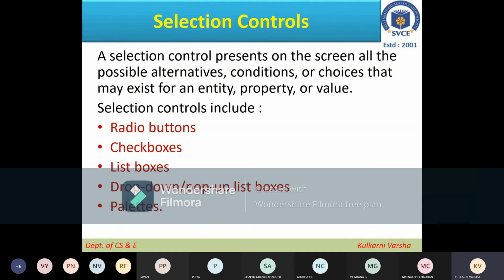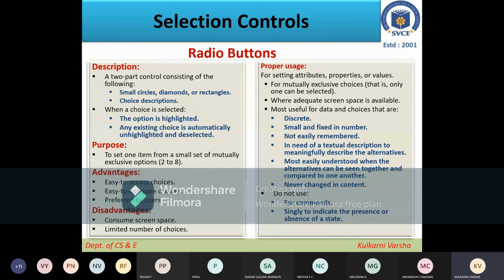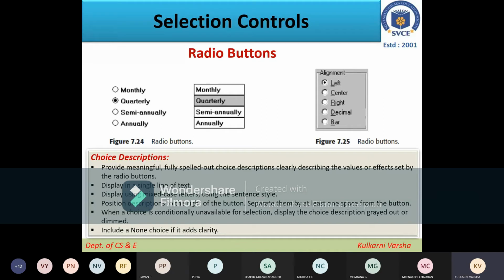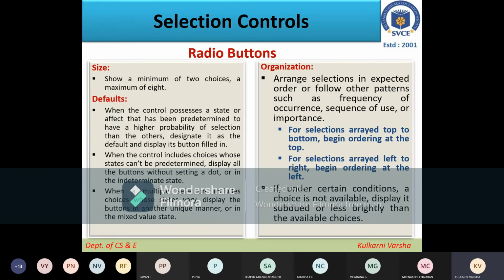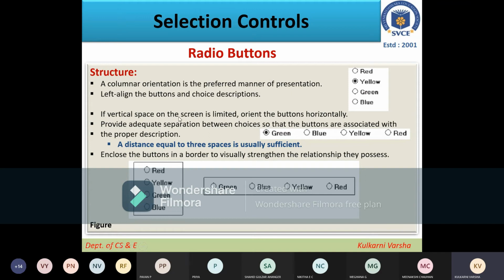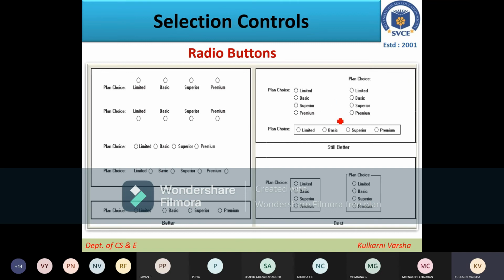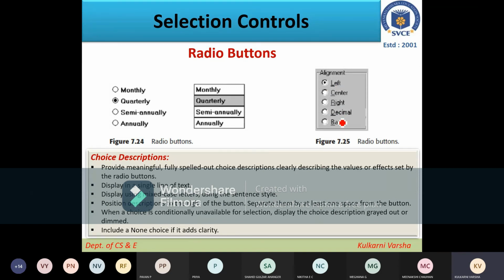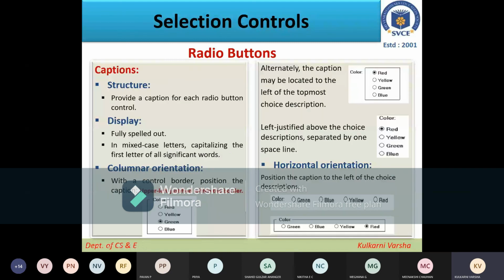UID M5 5 Radio buttons